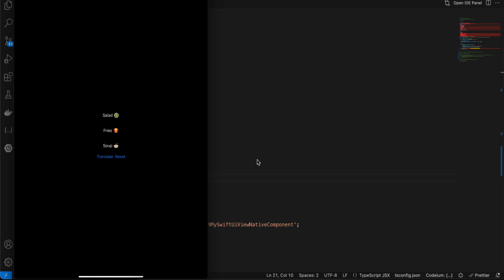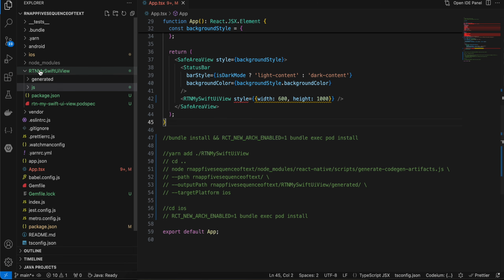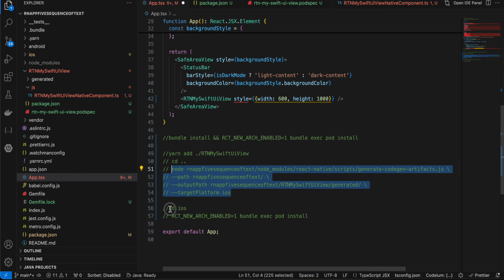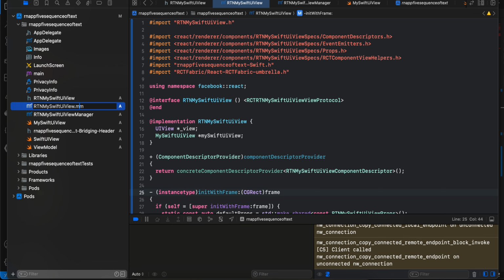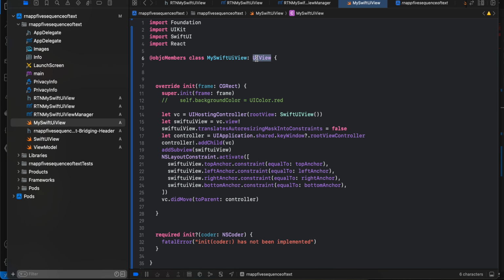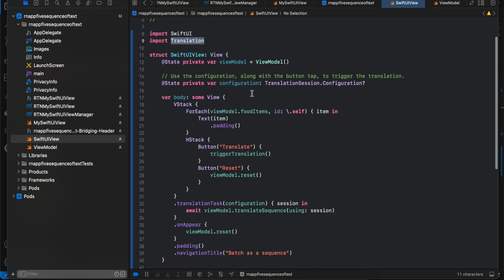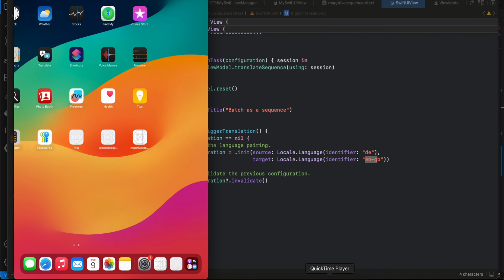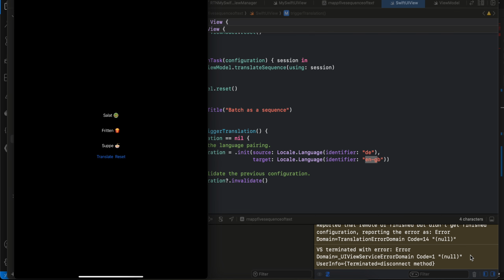How to Translate Sequence of String using iOS 18 Translation API in React Native's New Architecture